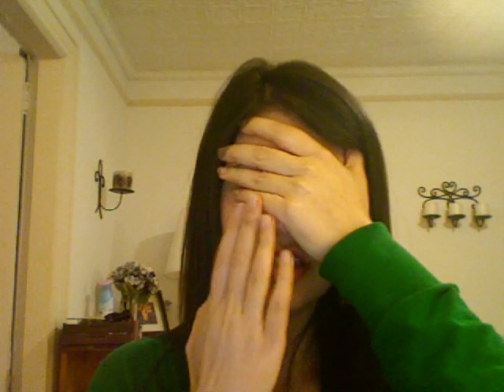The Daily Alison (with guest Courtney Reimer, "Bard of Lard")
The Daily Alison is a daily comedy show hosted by writer/comedian Alison Rosen who chats about her day and then interviews her (sometimes famous) friends and family on speaker phone. Sometimes there's a quiz (The Alison Rosen Getting To Know You Getting To Know Me Quiz). Other times it's just probing discourse as usual. alisonrosen.com. thedailyalison.com